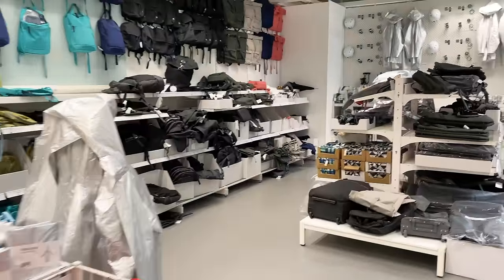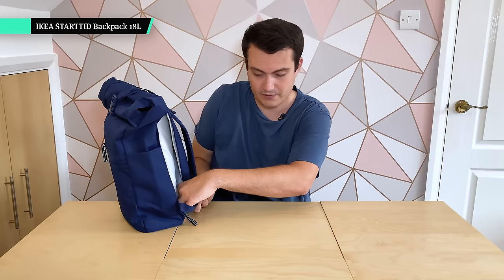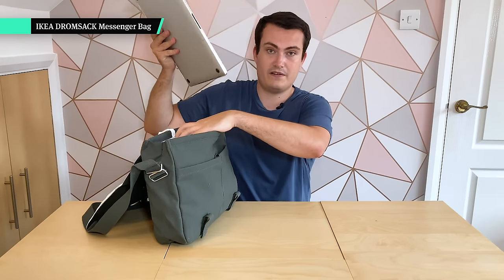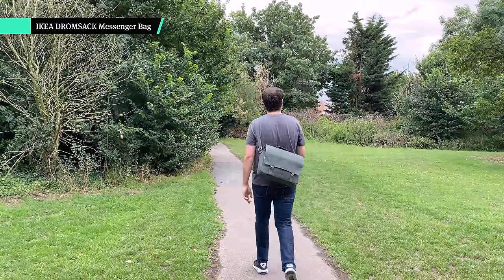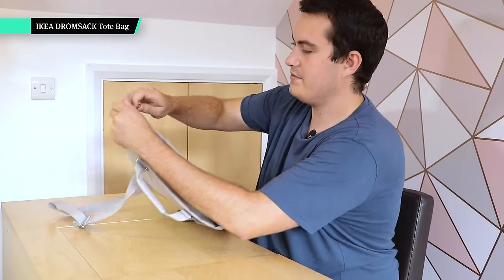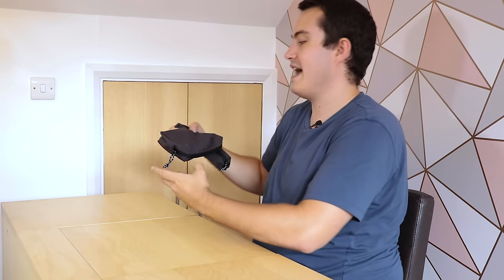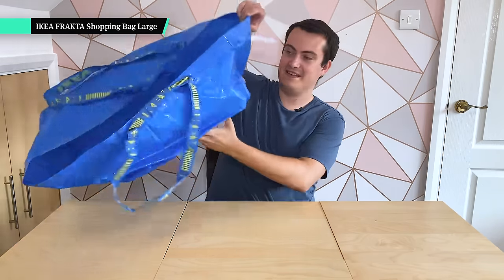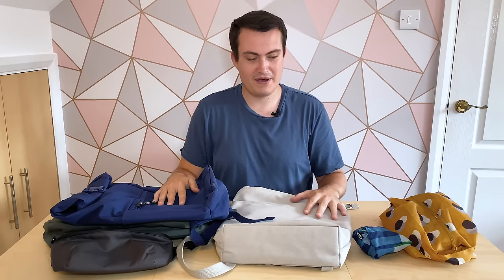Worth It? Budget IKEA Bags For Everyday Use | What To Get & What To Skip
We picked up a bunch of different budget-friendly everyday bags and accessories from IKEA.
In this video, we discuss what’s worth checking out, and what you can skip. View Our IKEA Reviews

0:00 - Intro
1:05 - IKEA STARTTID Backpack 18L
4:52 - IKEA STARTTID Backpack 12L
6:23 - IKEA DROMSACK Messenger Bag
8:24 - IKEA DROMSACK Tote Bag
11:56 - IKEA VARLDENS Accessory Bags
13:27 - IKEA VARLDENS Belt Bag
14:52 - IKEA RENSARE Accessory Bags
16:18 - IKEA SKYNKE Shopping Bag
18:34 - IKEA FRAKTA Shopping Bag Large